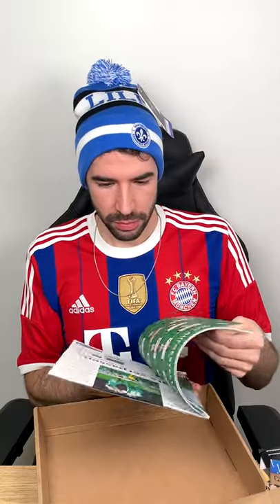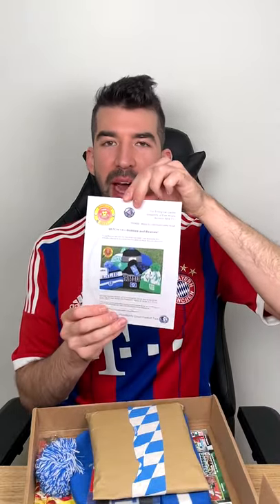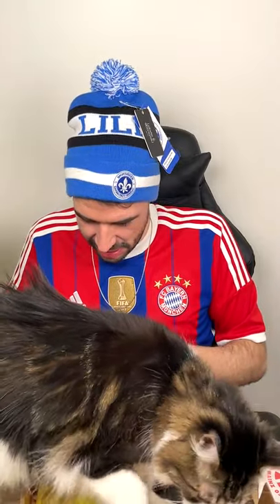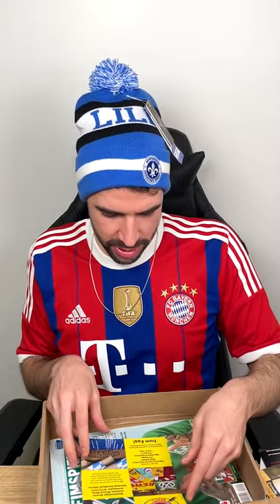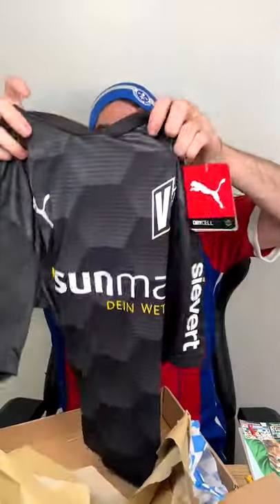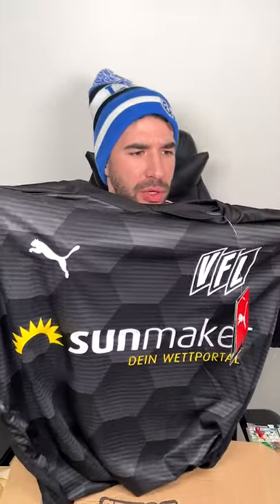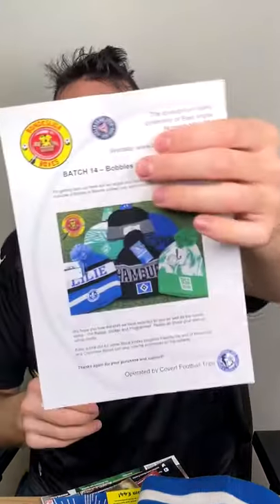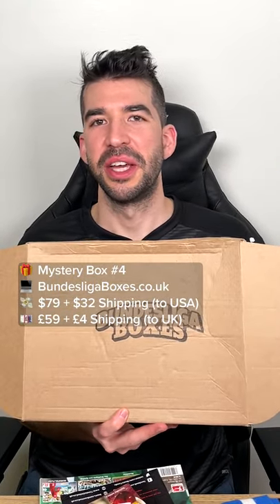Bundesliga Boxes - Mystery Football Shirt Box #4 🎁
Have you ever bought a Mystery Football Shirt?

My new series looks to evaluate Mystery Football Shirt boxes. If you aren’t familiar with the concept, there are a multitude of sites selling ‘Mystery Kits’ - available for a varying price. These boxes contain a random soccer jersey from club teams and national teams around the world. Pretty interesting concept, right? It can be a cost-effective way to build your shirt collection as well.

Episode 4 looks at Bundesliga Boxes. Based in Norwich, England, Bundesliga Boxes is a unique player in the mystery box space due to their offering. It’s entirely focused on German clubs - they source all of their shirts directly from Germany, ensuring their authenticity and rarity. In addition to shirts that are not always easy to acquire outside of Germany, Bundesliga Boxes include other items like knit hats (beanies), Matchday programs, Stickers, Pins and more! Sometimes the “Extras” included will be Retro Scarves or old match tickets from games in Germany. You can also specify what clubs or even colors and a patterns you would want to avoid. Personally, I chose to avoid Bayern since I already have a couple of shirts from the Rekordmeister.

Bundesliga Boxes offer a full German club experience, and this authenticity comes at a cost. At £59 ($78) for the box, it isn’t one that falls into the budget category. Shipping within the UK is just £4, but will set you back $32 for US shipping. That brings the total cost to £63 for UK residents and $110 for those of us in the USA. It took about two weeks to arrive from England.

This video is not sponsored - while the box was sent to me (gifted) by Bundesliga Boxes, the nature of the video does not imply endorsement.

I unboxed VfL Osnabrück’s 2020/21 Away Kit, made by Puma. Osnabrück currently play in Germany’s 3. Liga, and trace their roots back to April 1899, but officially began play as VfL Osnabrück in 1938. Having just missed out on Bundesliga football when Germany’s top flight was launched in the 60s, VfL flirted with top division football but have yet to crack the Bundesliga.

Apologies for my mispronunciation of the name Osnabrück - I realize I said it incorrectly during the video.